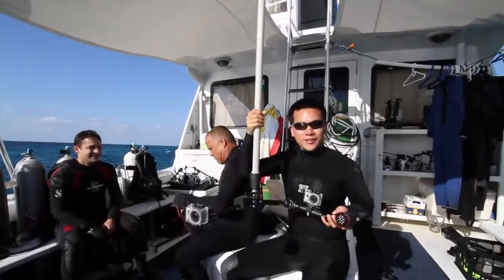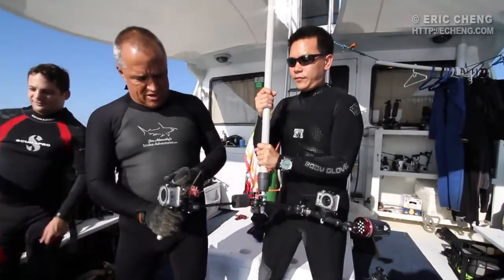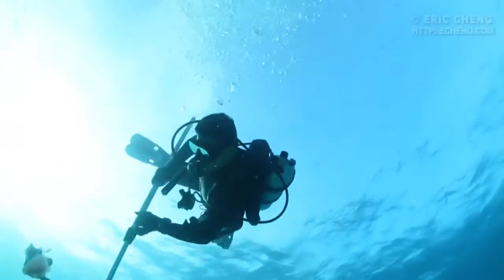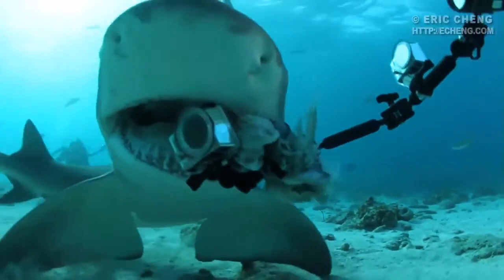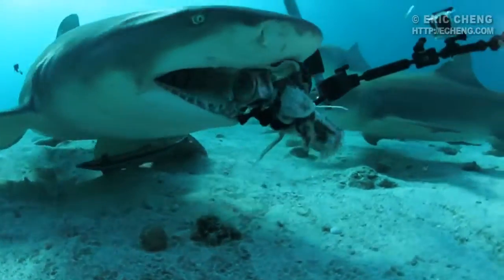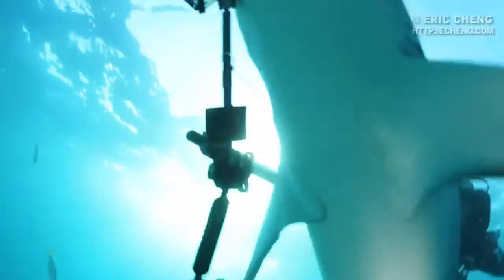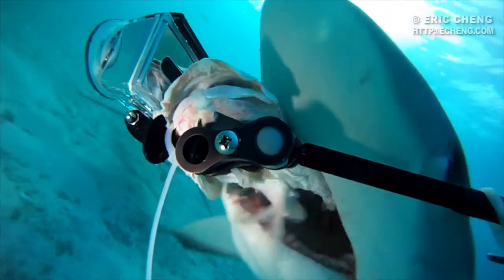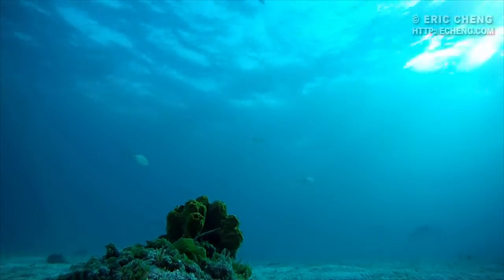Underwater Shark Experiment, Full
[New version, with interview and behind the scenes footage] A shark dive in the Bahamas with a GoPro HERO Wide HD camera in a modified underwater housing by Eye of Mine and underwater mounting hardware by